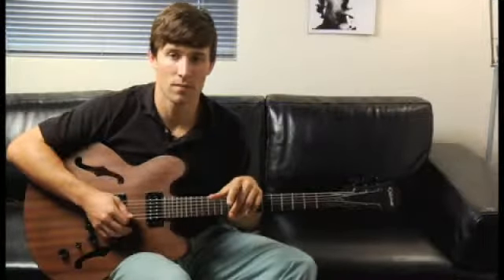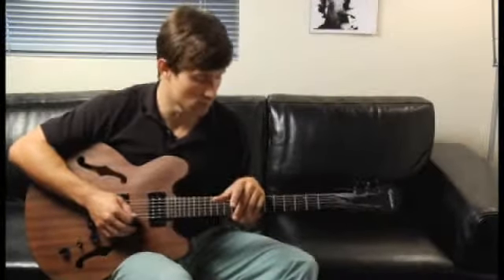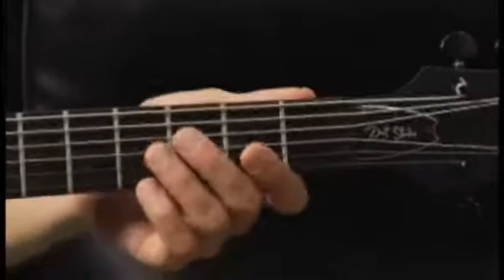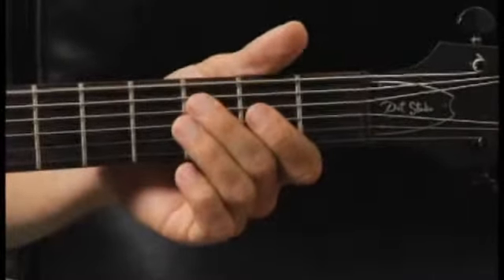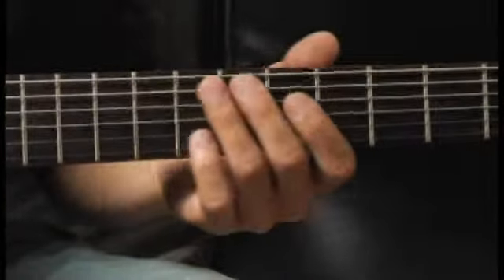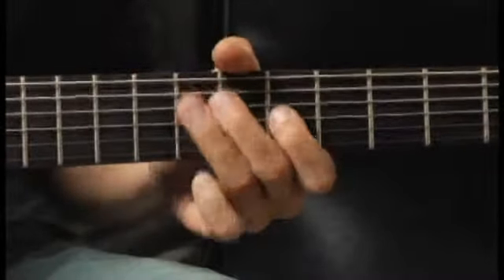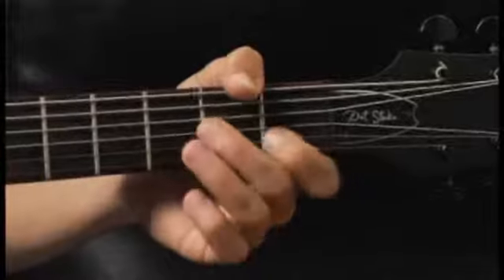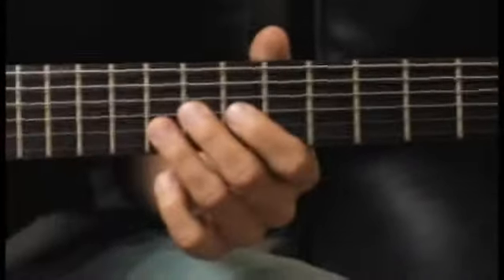Playing A Minor in 2nd Inversion Arpeggios on Guitar : How to Play Guitar Arpeggios 2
Writing freestyle guitar solos around the A Minor in 2nd Inversion chord arpeggio is easy in this advanced video guitar lesson on solos.